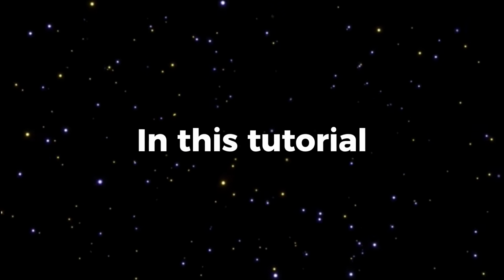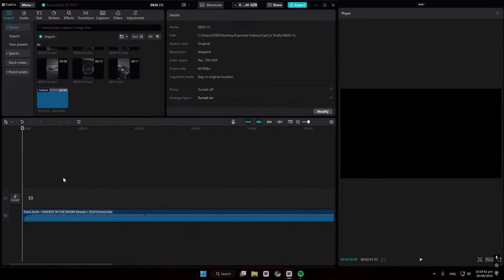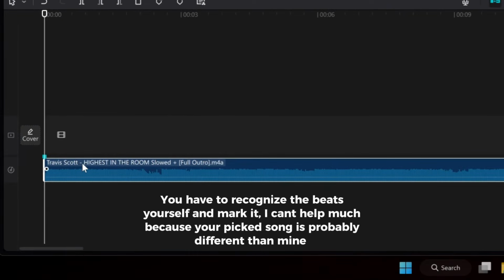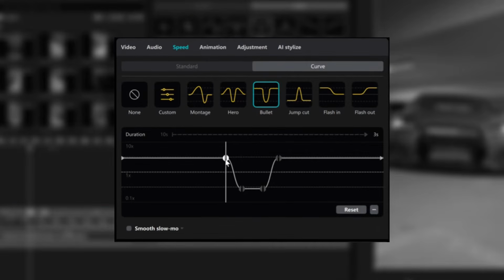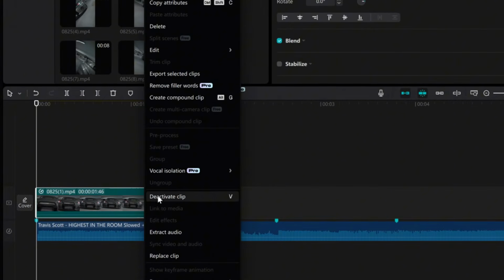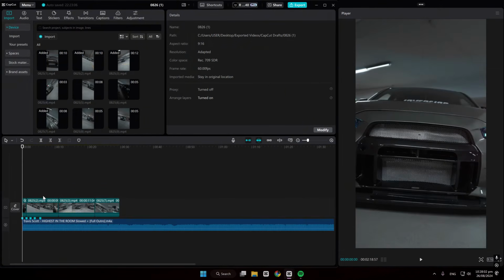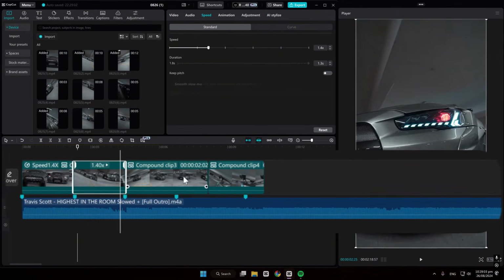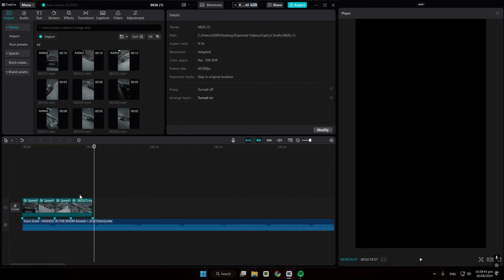How to do Speed-ramping on CapCut PC | LEARN IN 3 MINS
A short, easy way to do the most common used speedramping in capcut pc called "bullet".